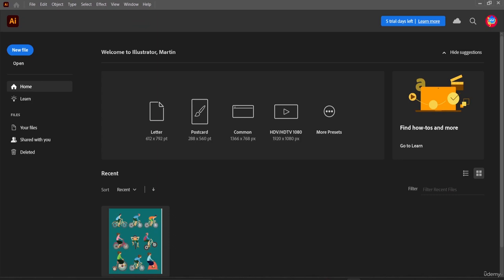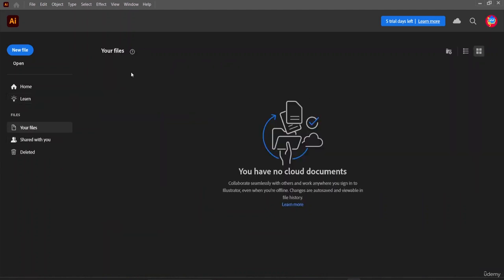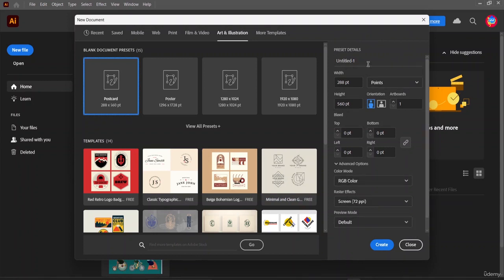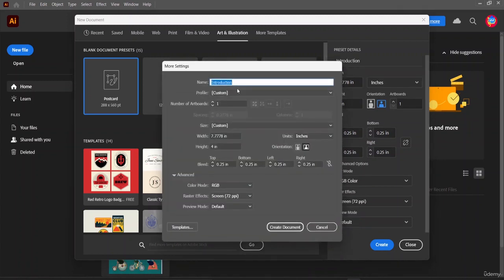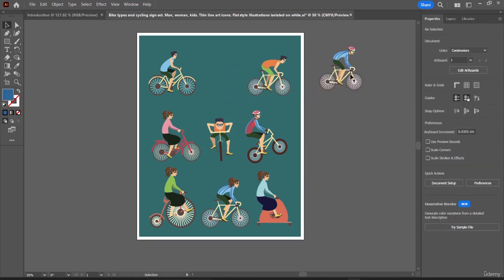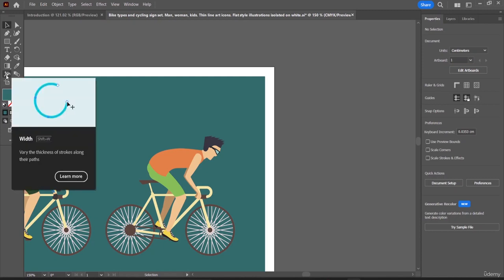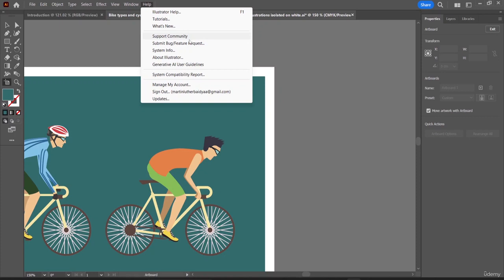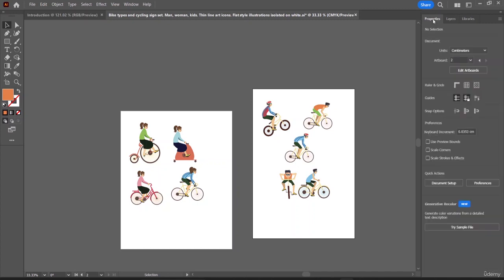Introduction to Adobe Illustrator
Master Adobe Illustrator with this comprehensive tutorial! Learn essential editing techniques, troubleshoot common issues, and explore the Creative Cloud library for design inspiration. From resizing artwork to A4 size to mastering the workspace, this tutorial covers it all. Perfect for beginners and experienced users alike. Watch now to level up your design skills!